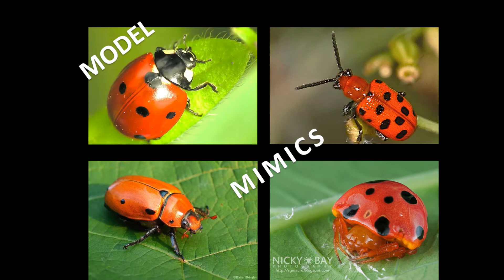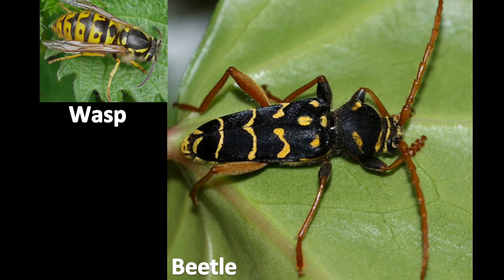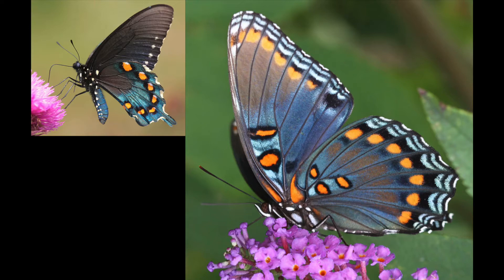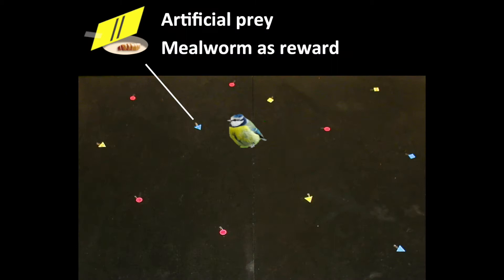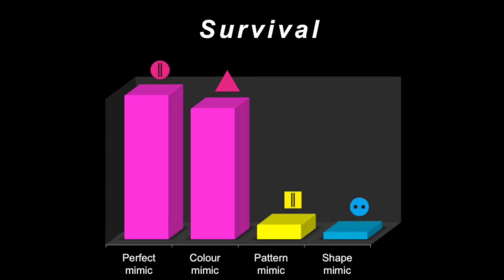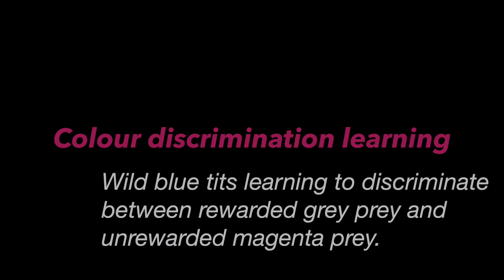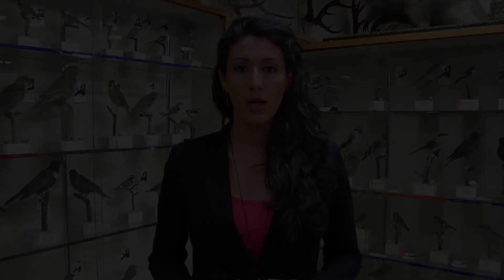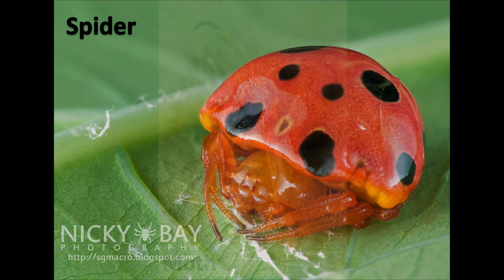Imperfect Mimics Can Succeed as Long as They Mimic the Most Salient Trait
There are many surprising examples of imperfect mimicry in nature, and their existence remains a major unsolved conundrum. Kazemi et al. present a novel explanation of the phenomenon and test it with experiments on wild birds and artificial prey. They show that predators use the most salient trait of the prey appearance when they learn do discriminate between rewarded and unrewarded prey and ignore the other less salient traits. Imperfect mimics thus gain protection from attacks as long as they mimic the right trait.